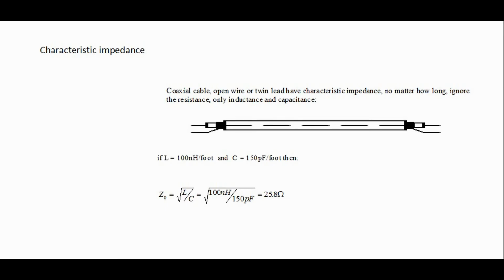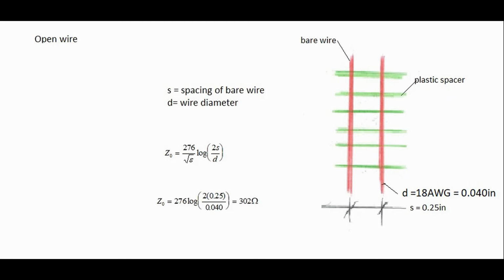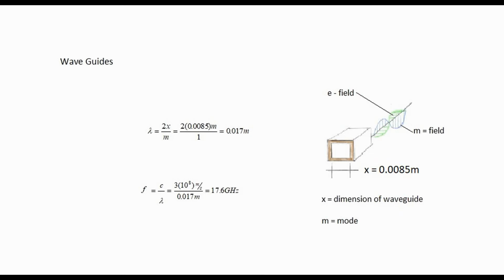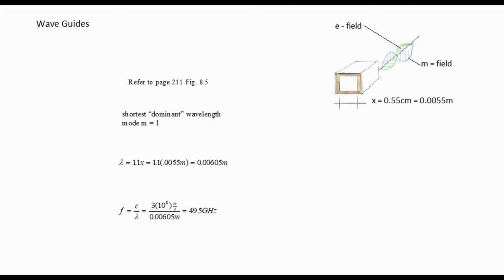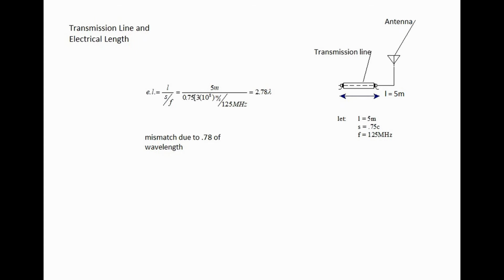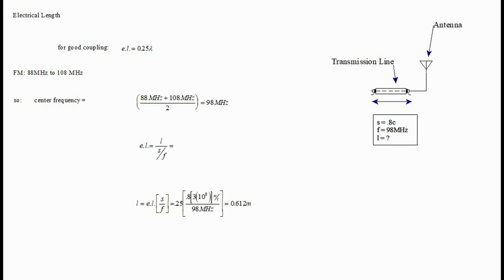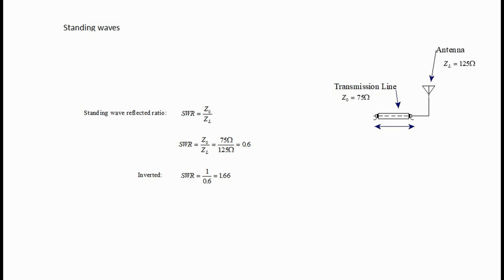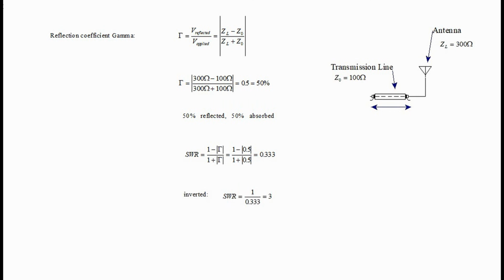ET-444 Ch. 8 Notes